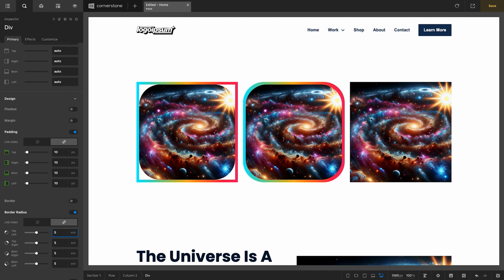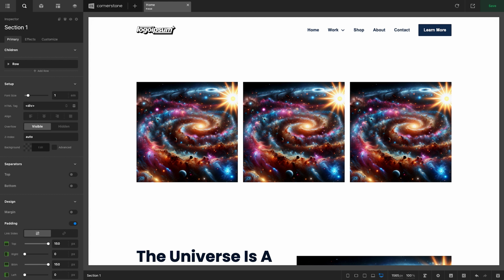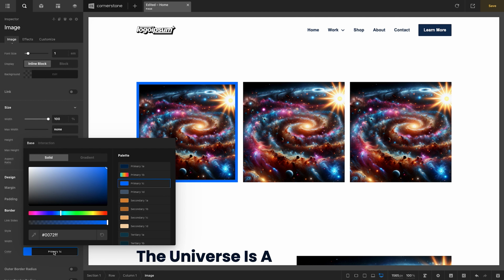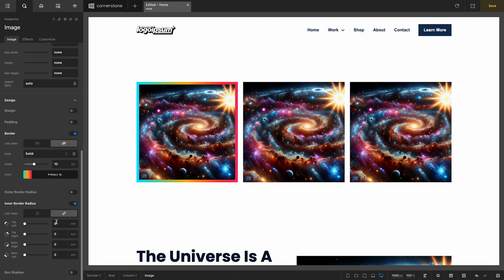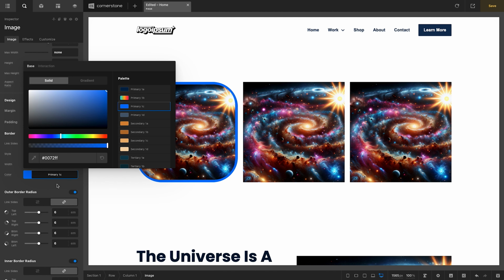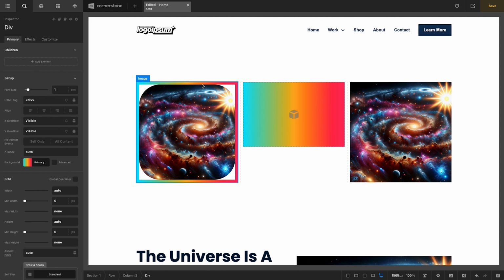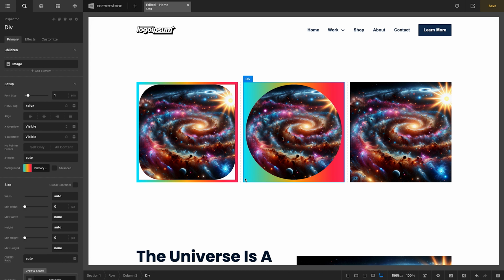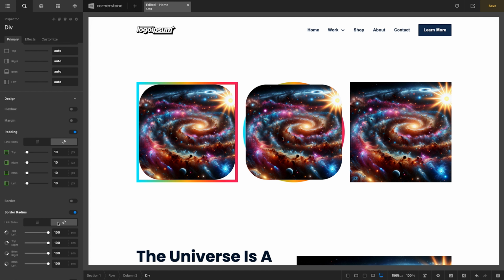How to Create Gradient Borders in WordPress with Cornerstone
Take your WordPress designs to the next level with Cornerstone’s Gradient Builder — the most advanced gradient tool ever built for a page builder. In this video, we’ll show you how to create beautiful gradients for text, backgrounds, borders, and more — all directly inside WordPress.

Whether you’re designing a landing page, building a client site, or refining your own brand aesthetic, Cornerstone’s Gradient Builder gives you complete creative control. Layer colors, adjust angles, and fine-tune every element to perfection — no code required.

✨ Just some of the things you can do...

• Add gradients to text, backgrounds, and borders
• Mix multiple colors for unique visual effects
• Use gradients across any element in Cornerstone
• Transform your WordPress site design with ease

If you love gradients and build with WordPress, this is one feature you don’t want to miss.